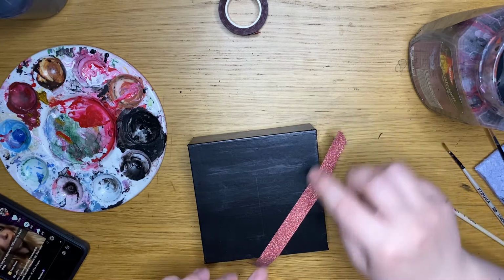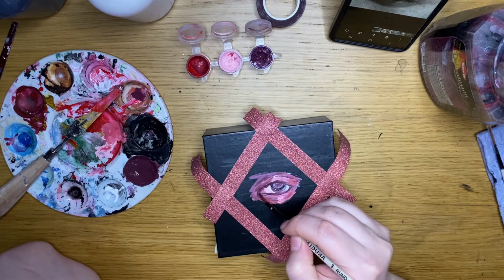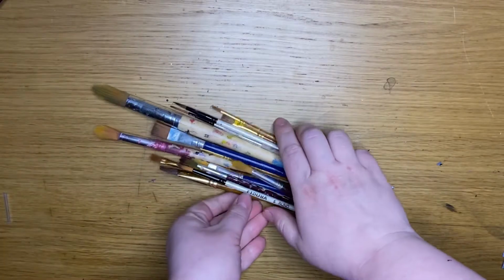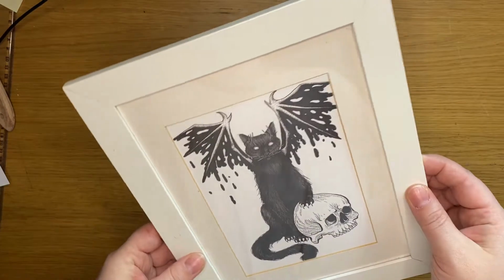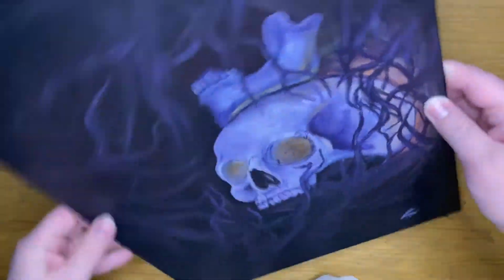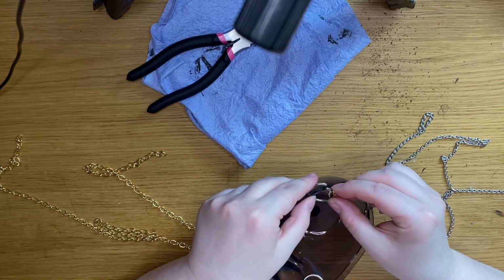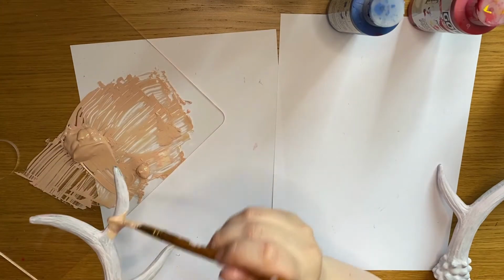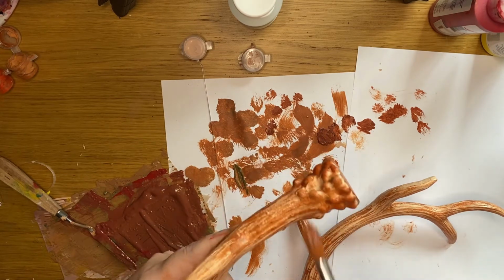8 DIY ideas to DECORATE your GOTHIC home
Hi spooky friends, this week i tackled some projects which have been left on hold for a few weeks. When it comes to house decoration I absolutely am a maximalist so I'll always be DIYing some items to use around the house.